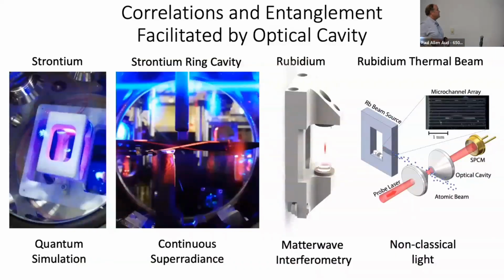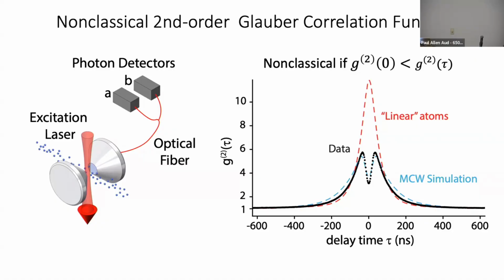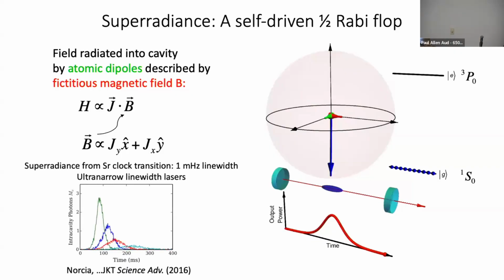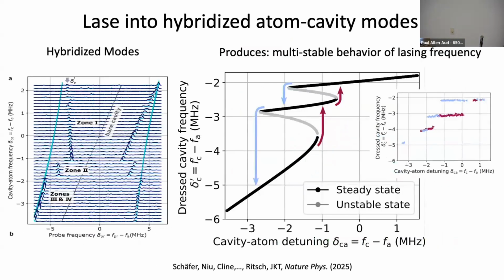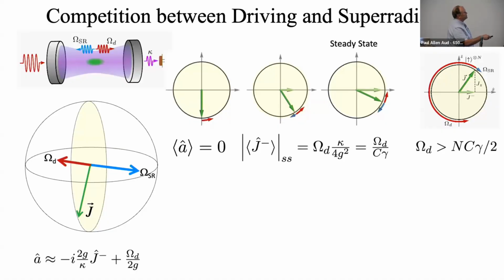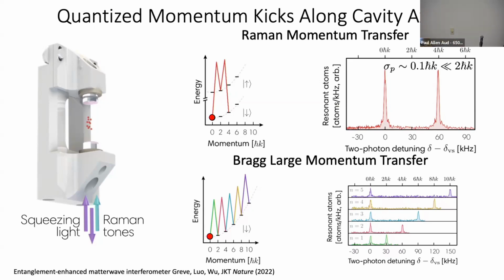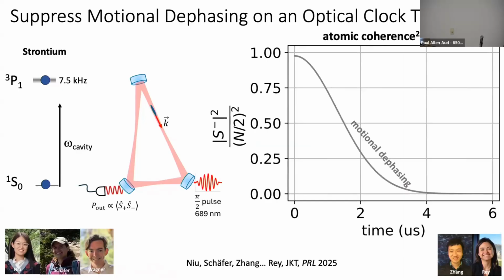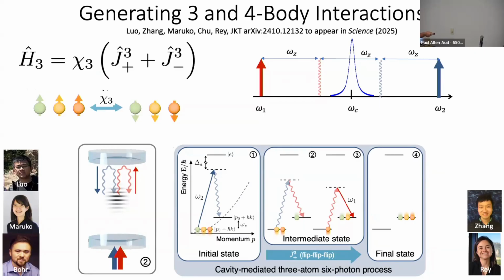Oct 9, 2025 - James Thompson [University of Colorado Boulder & JILA]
Quantum Simulation and Sensing with Photon-Mediated Interactions